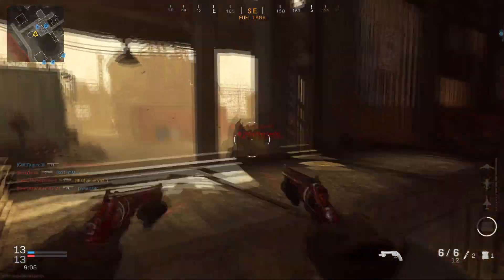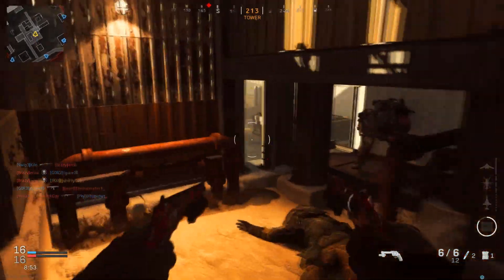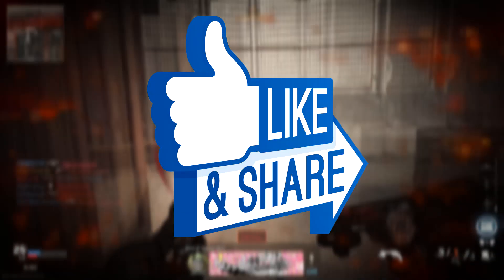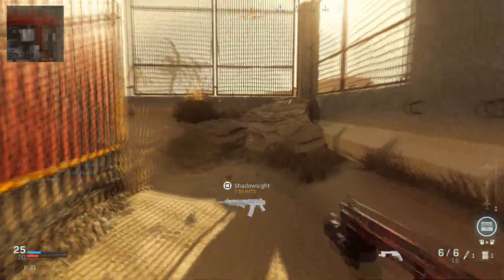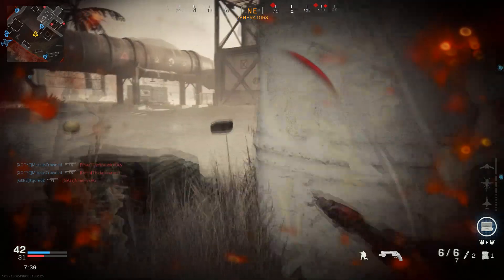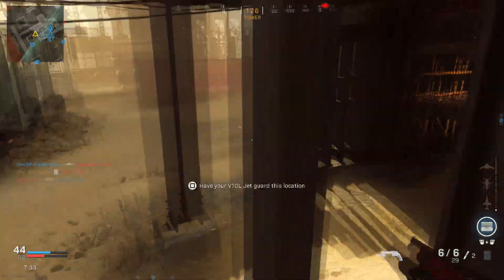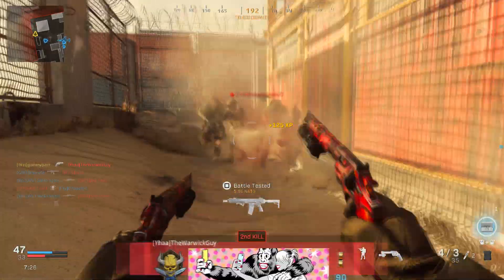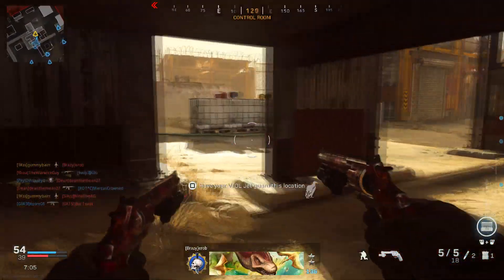TRY THE MOST OP MW CLASS NOW! (Modern Warfare 357 Best Setup)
In this video I have some modern warfare gameplay with the akimbo 357s. This is the best class setup for the weapon and you should try it out on warzone or multiplayer.

~My links~

\Comment what you want in the next video!/